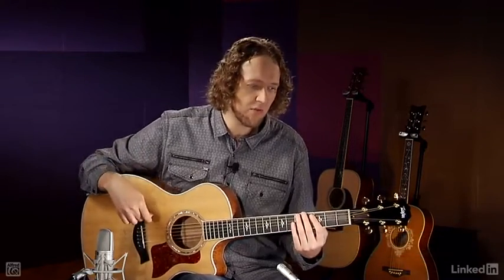The Grooves of New Orleans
Once you've mastered the basics of acoustic guitar, you're ready to expand your repertoire and tackle more challenging techniques. Join guitarist Jared Meeker as he guides you through intermediate concepts like soloing patterns and altered tunings in a relaxed, easy-to-follow instructional style. Learn about suspended chords, tuning with harmonics, and slides. Take on a variety of new styles, including acoustic funk, New Orleans grooves, modern Celtic rhythm guitar, bluegrass, and Delta blues. Jared also touches on harmony for writing and arranging, as well as Drop D, Double Drop D, Open G, and Open D tuning. Tune in and take your acoustic guitar skills to the next level.
Topics include:
Flatpicking arpeggios
Tuning with harmonics
Bending strings and vibrato
Creating a monster funk groove
Blurring the line between rhythm and lead
Mapping the fretboard in boxes
Getting creative with open strings.